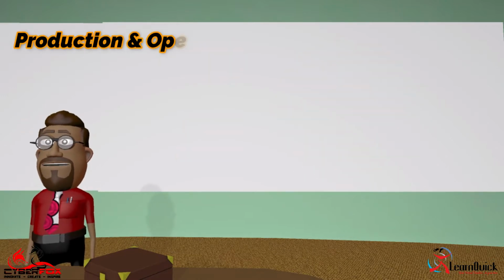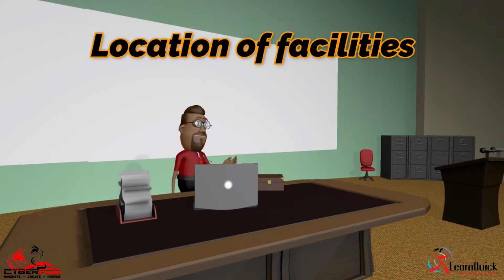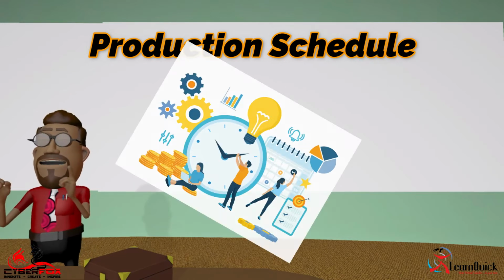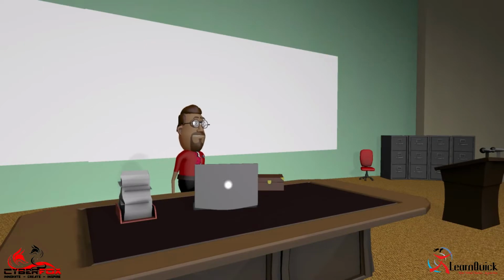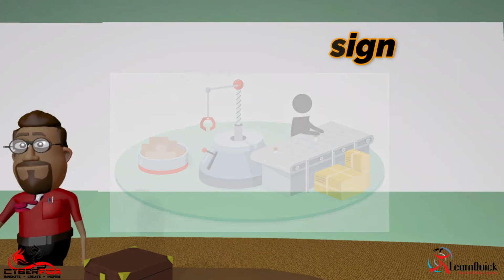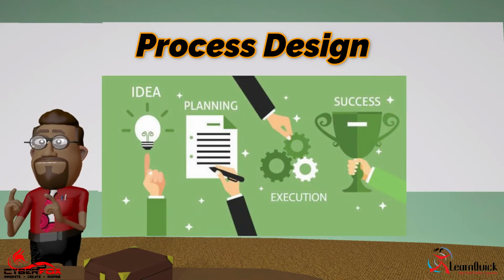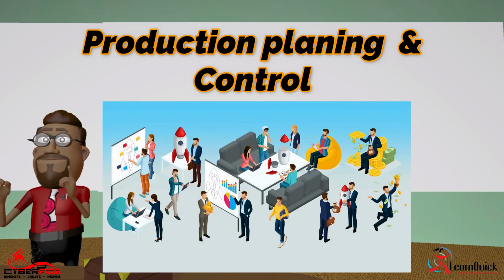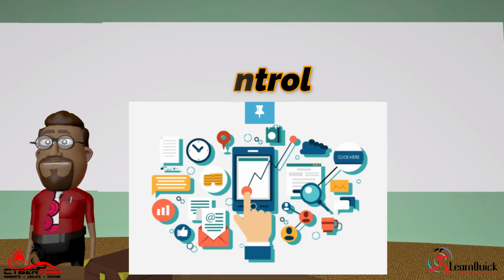Apply effective production or operations scheduling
Plan and manage production/operations in a new venture - US 263434 - New Venture Creation NQF level 4 video series